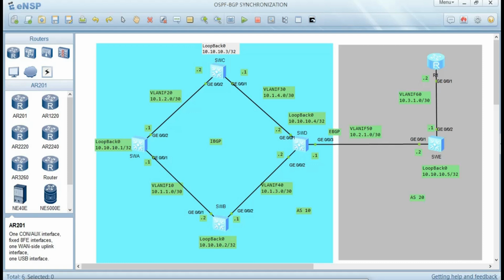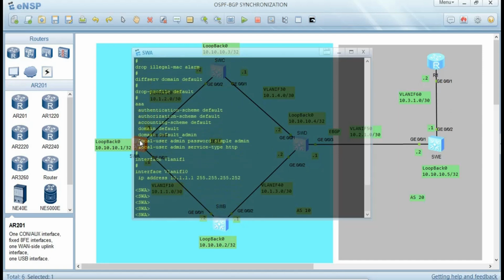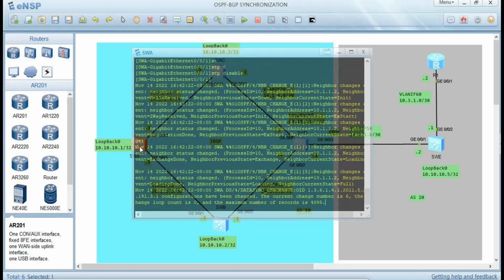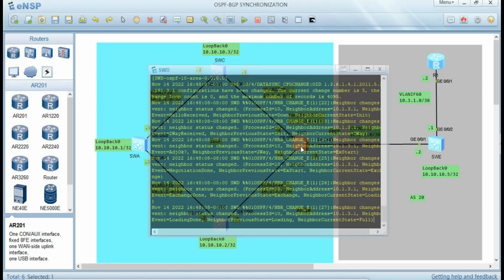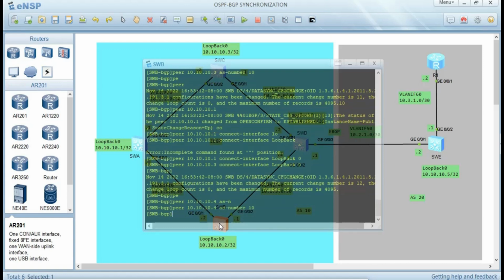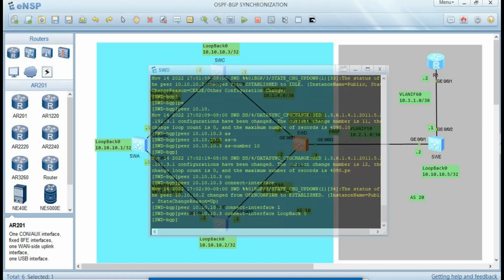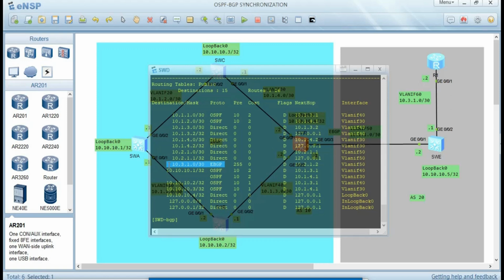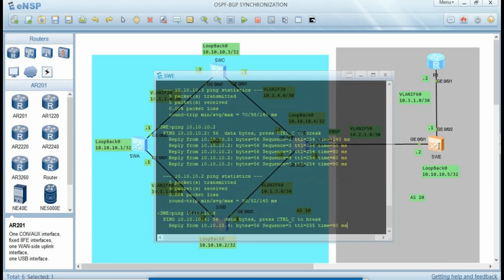HCIP Lab : OSPF BGP SYNCHRONIZATION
On the network , an EBGP connection is established between
Switch D and Switch E. IBGP connections are established between switches in AS 10,
and OSPF is used as an IGP protocol. OSPF-BGP synchronization needs to be
enabled on Switch B so that the traffic from Switch A to AS 20 will not be
interrupted after Switch B restarts.